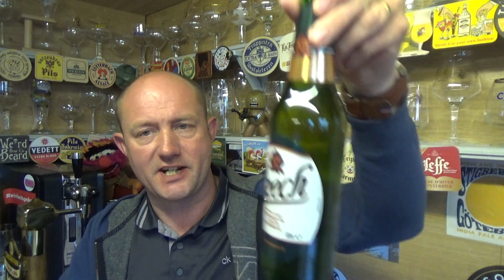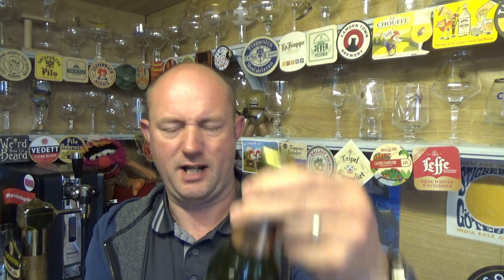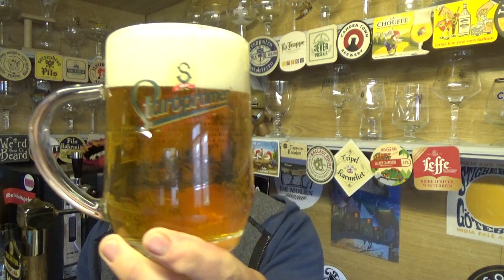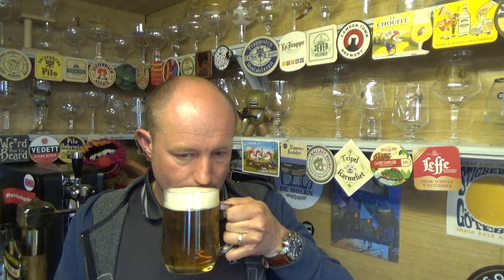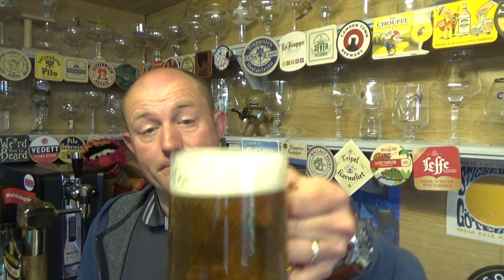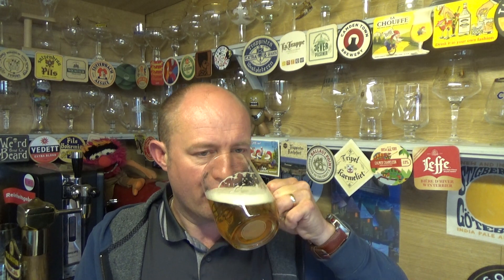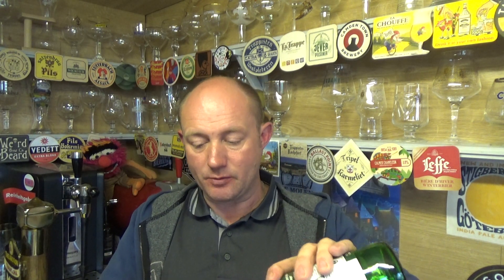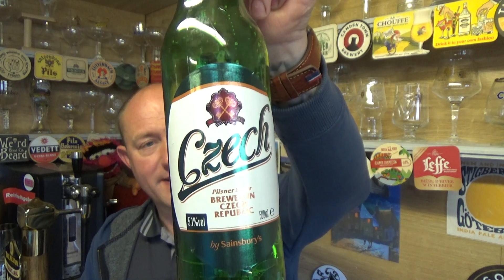Sainsbury's (Staropramen) Czech Pilsner